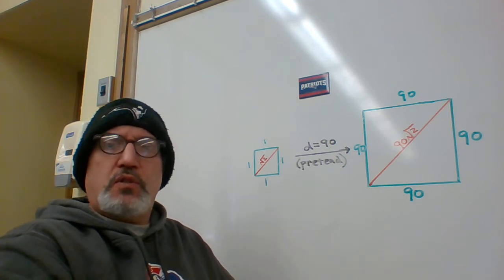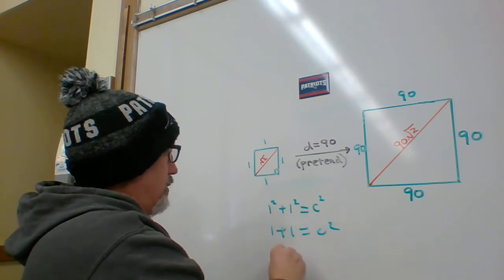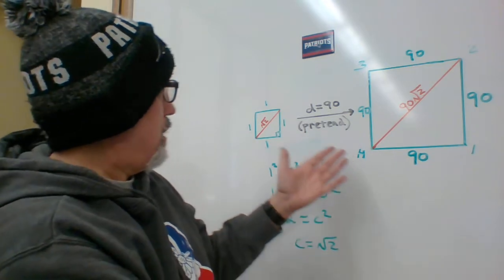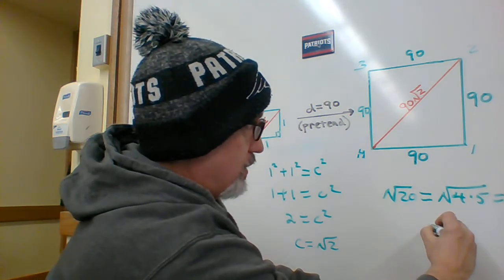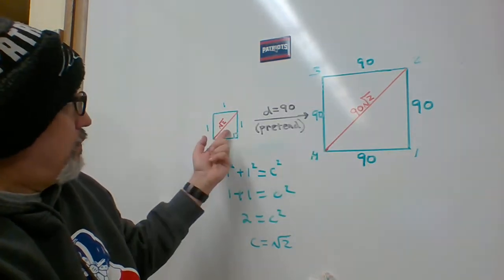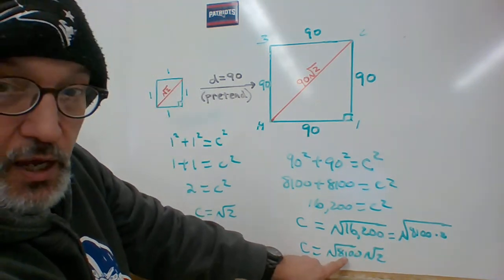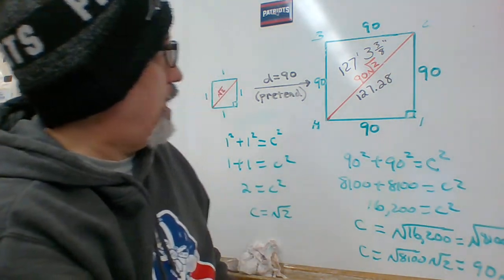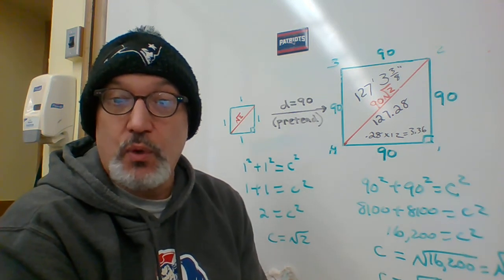Grade 7: Diagonal of a square (Home Pate to Second Base)